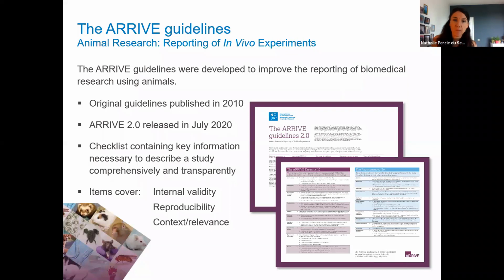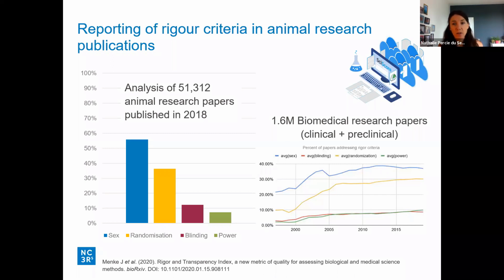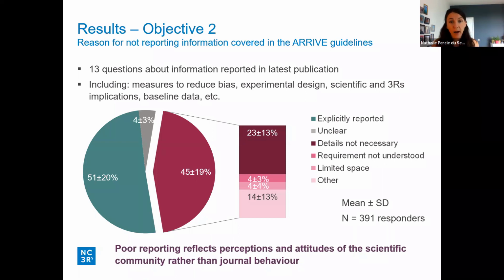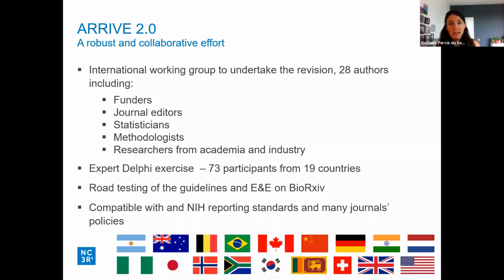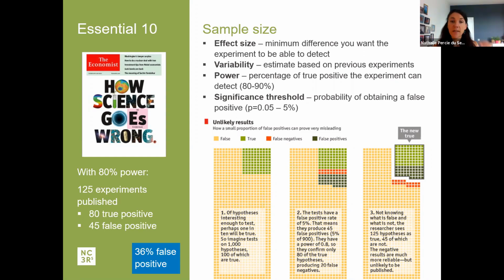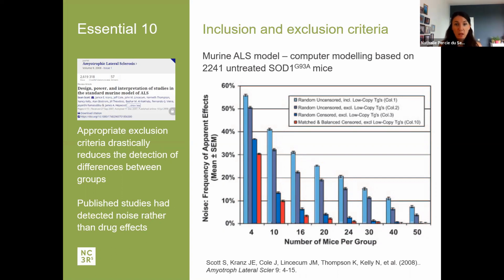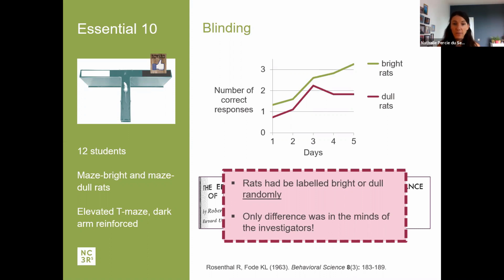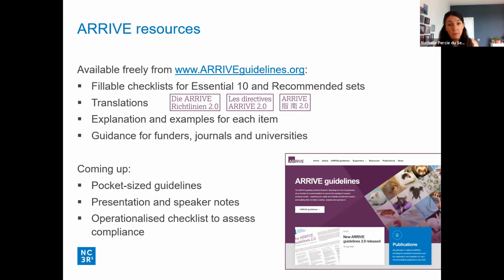Webinar: The ARRIVE guidelines 2.0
An introduction to the ARRIVE guidelines 2.0, explaining the importance of reporting the critical information covered in the Essential 10, and presenting the range of resources available.

This webinar was presented by Dr Nathalie Percie du Sert on 18 August 2020.